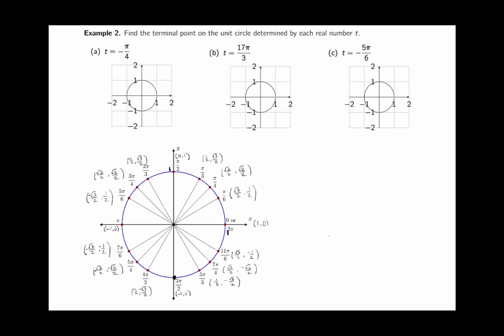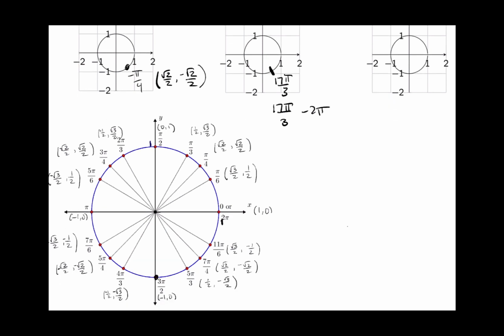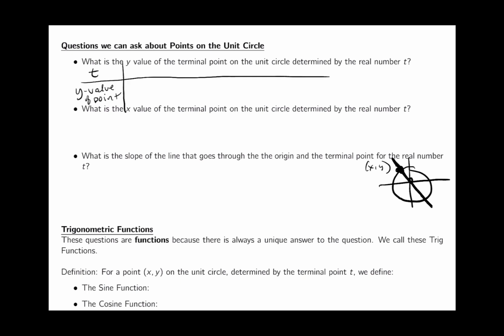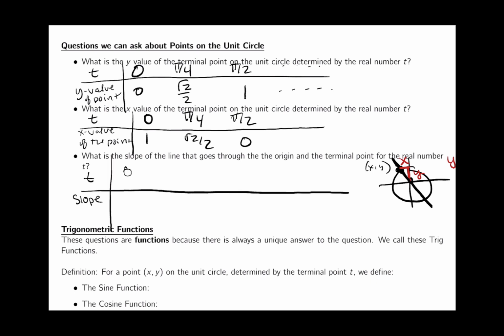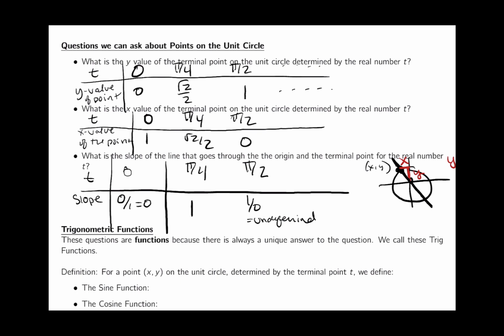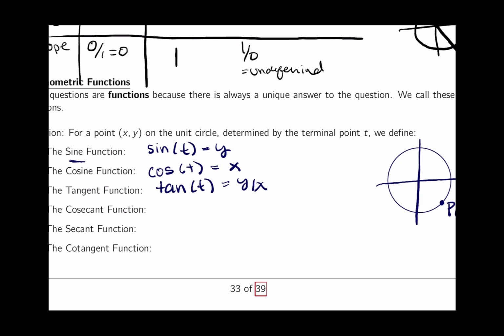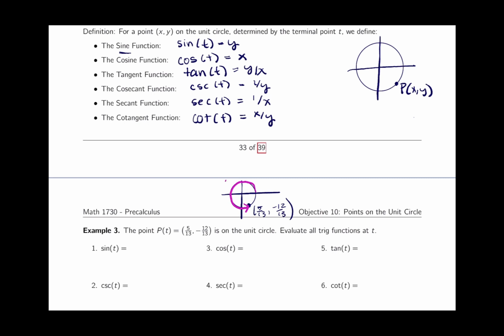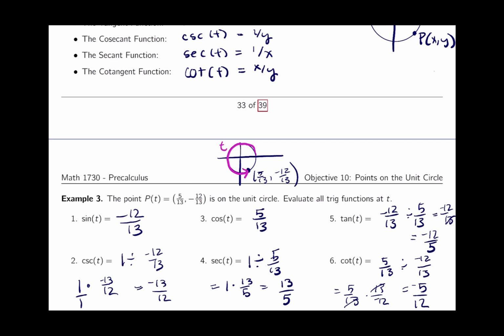Math 1730: Objective 10C Intro to Trigonometric Functions